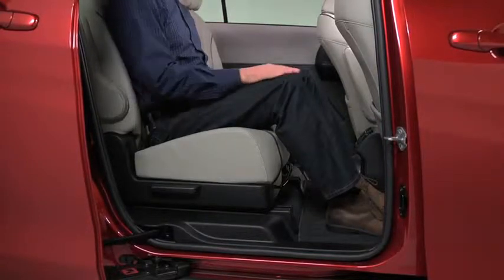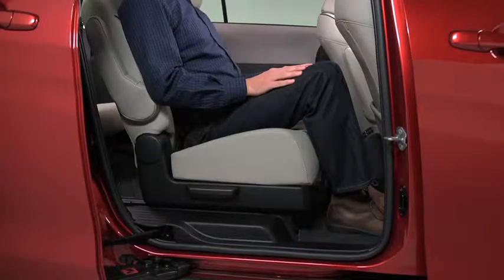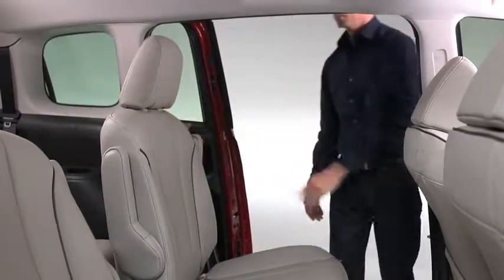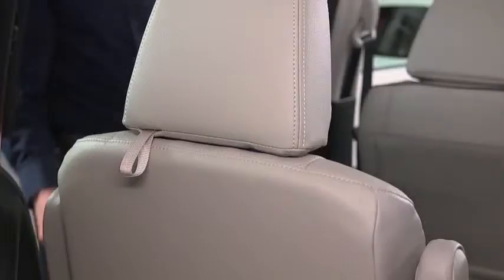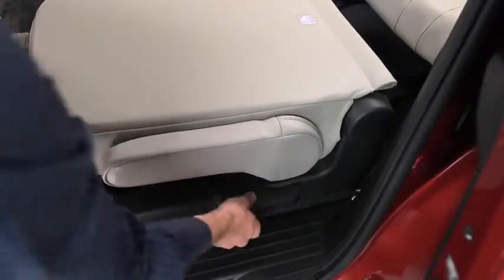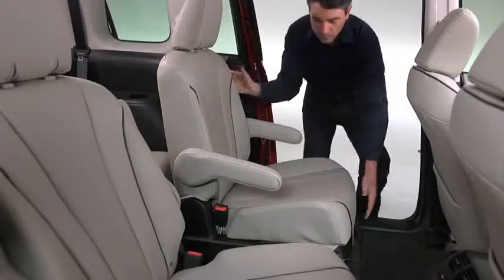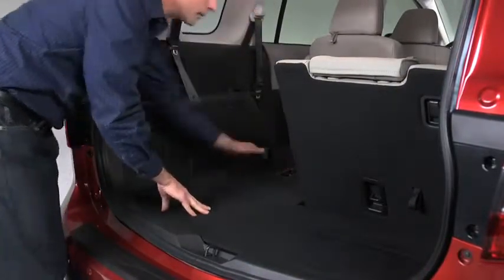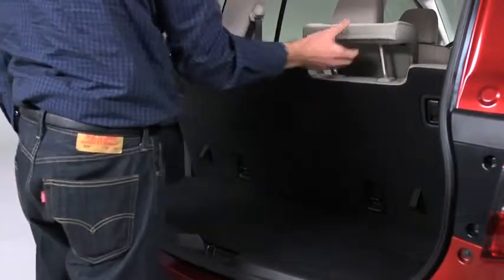2013 Mazda5 — Second Row and Third Row Seats Mazda USA